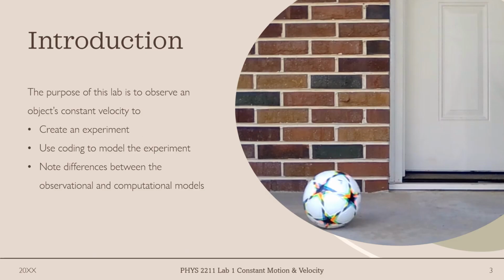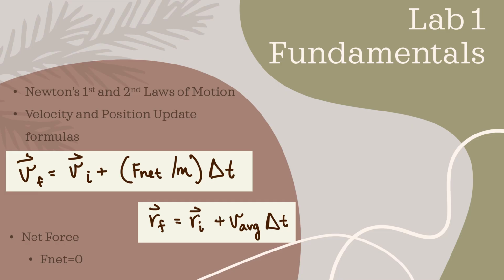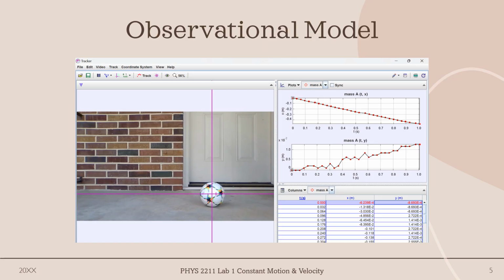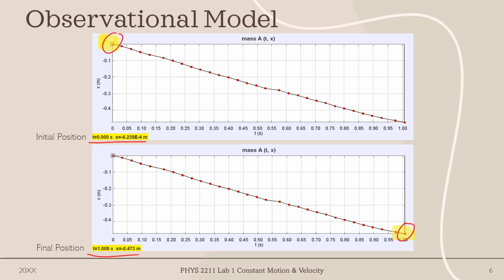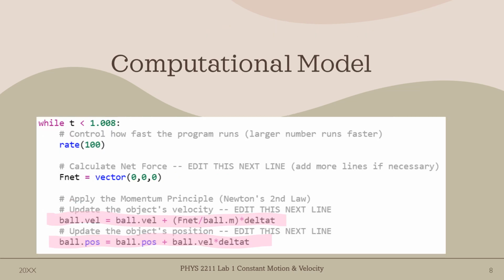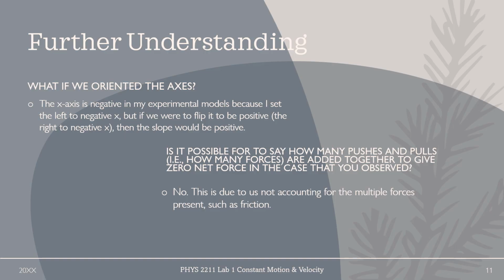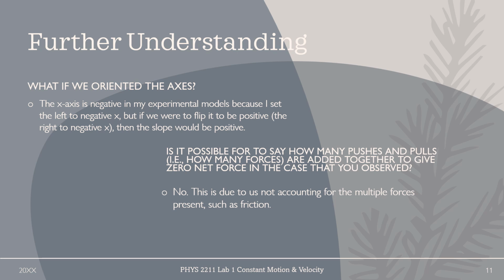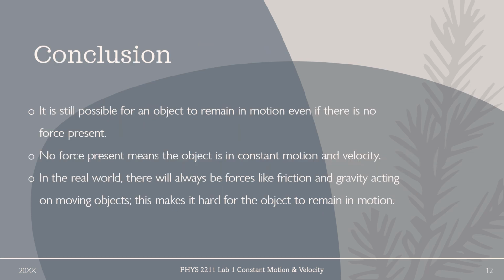PHYS 2211 Lab 1